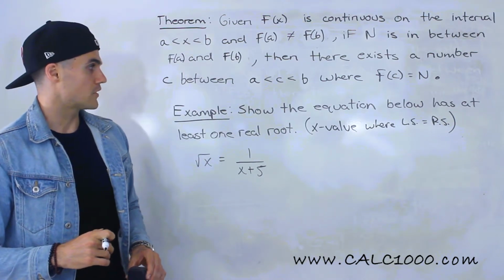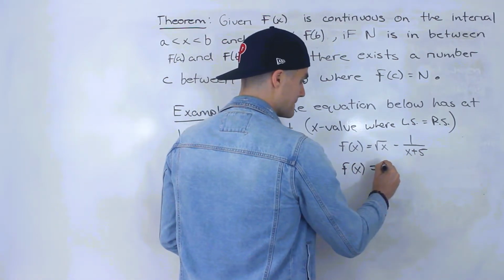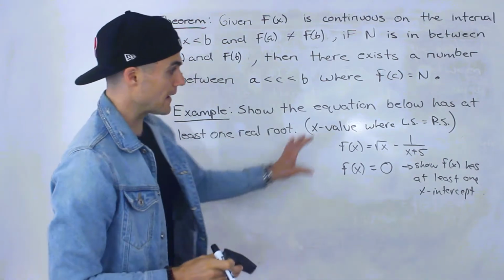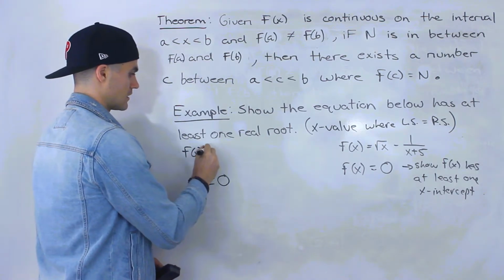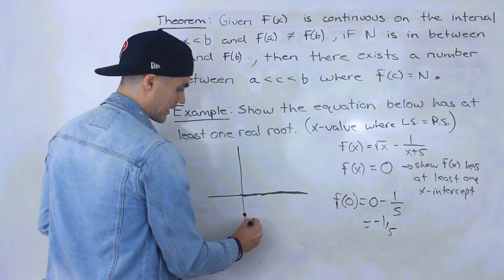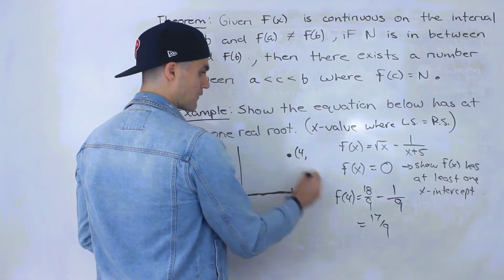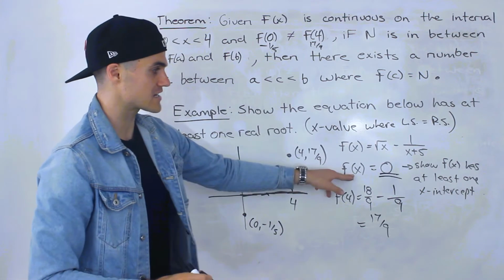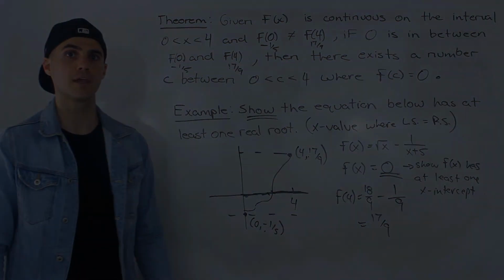CALC 1000 (Western University) - Intermediate Value Theorem Example 2